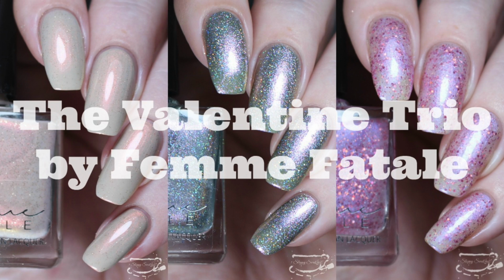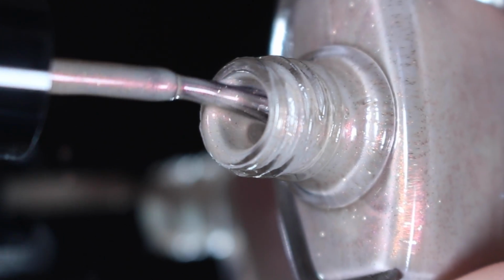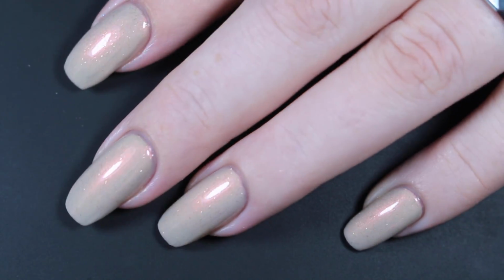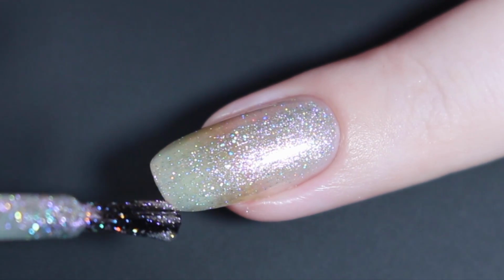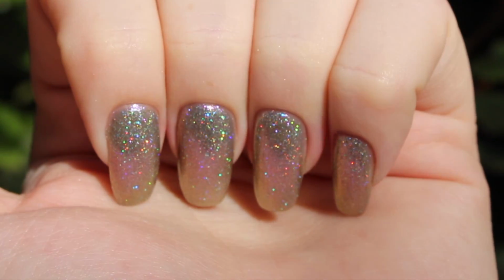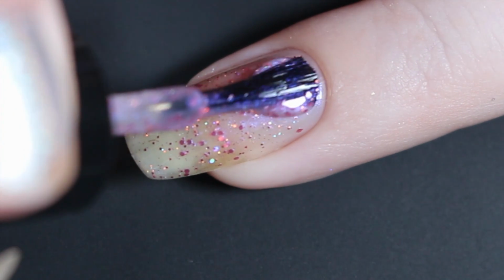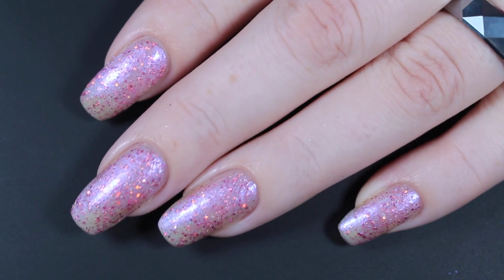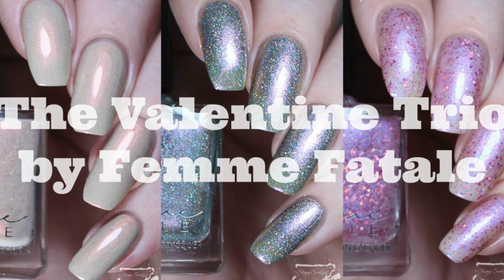Swatches | Beauty and the Beast Valentine 2017 Trio by Femme Fatale Cosmetics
Hey y'all! Today I have the Beauty and the Beast inspired Valentine Trio for 2017 by Femme Fatale Cosmetics! This set will be releasing for preorder from January 7th on the U.S. storefront and January 8th for the Australian storefront and will retail for $26 USD. I was sent this trio for review and I'm so excited to share these shades with you!
So that wraps up my swatch and review of this delicate trio, these will be limited so if you are interested don't miss out on these! I myself fan girl over all things Beauty in the Beast so these are a must have for me! Be sure to follow all of Femme Fatale Cosmetics social media to stay up to date on all future sales and releases: